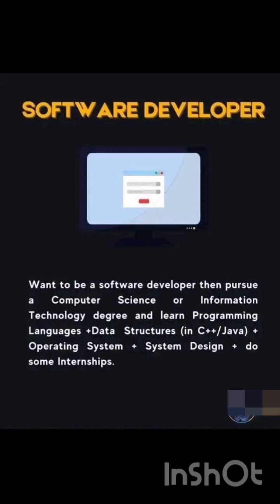Amazing road map for computer science student@Generationz506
This amazing road map will guide you through the most rising field of studies 📚